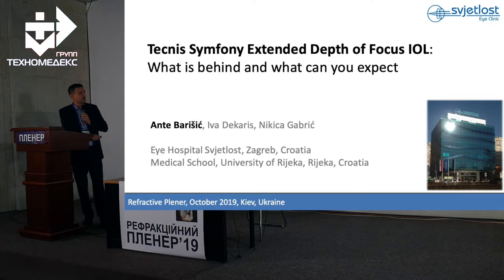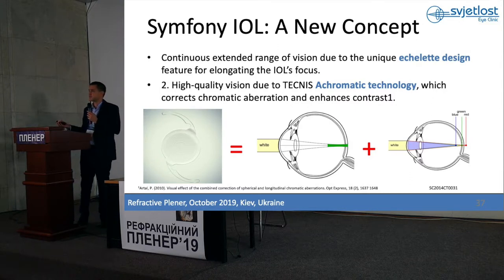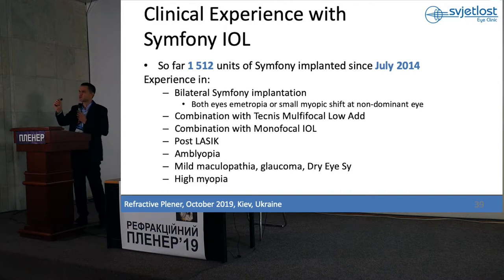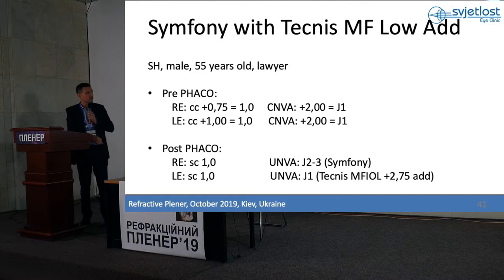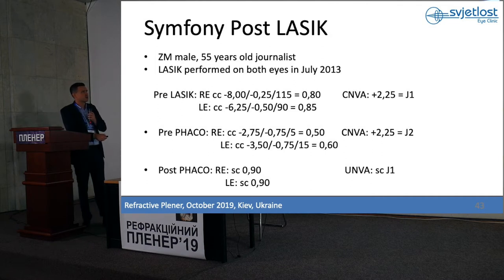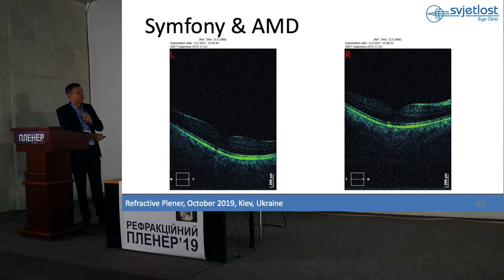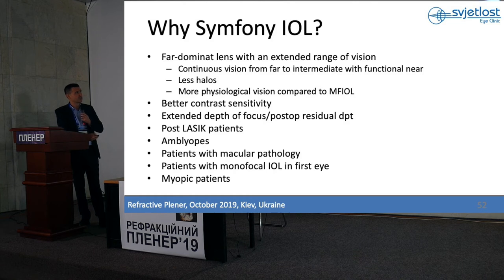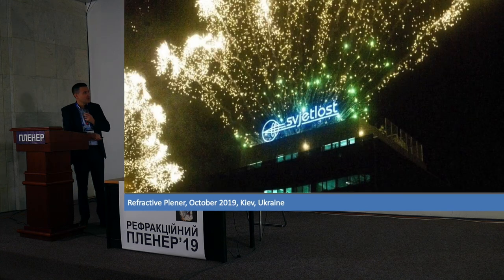Tecnis Symfony EDOF IOL - what to expect. Dr. Ante Barisic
Tecnis Symfony extended depth of focus (EDOF) IOL - what to expect.

Cataract removal and IOL choise is a complicated situation for any patient.
Even doctors are in doubt which IOL to select for patient, based on visual needs.

Multifocal technologies is well know to give patient spectacles independence. But multifocal IOLs has drawbacks such as haloes, glare and starburst phenomenum at night time.
Another less known but annoying issue with multifocals is gaps in vision quality between focal points. These gaps even occurs with any trifocal IOLs such as Alcon Panoptix or Zeiss AT LISA or AT LARA family.

New EDOF technology of Johnson&Johnson, known as extended depth of focus IOLs does not have problem of multifocal IOLs.
Tecnis Symfony, extended depth of focus IOL is well known by its high contrast vision and no gaps between focal points.